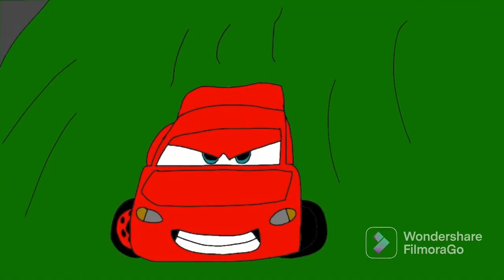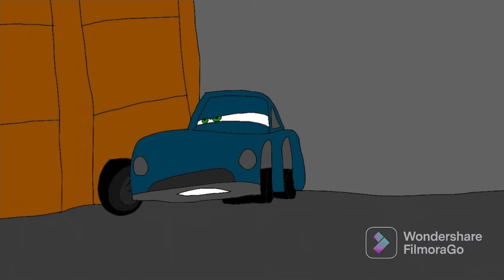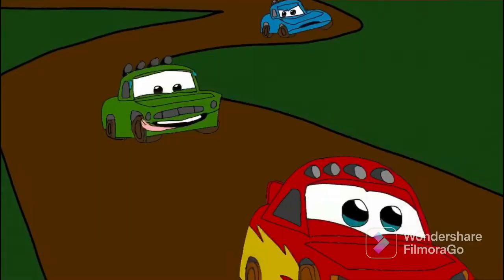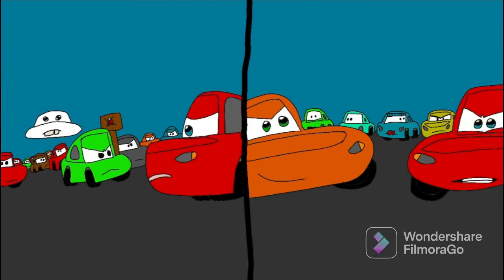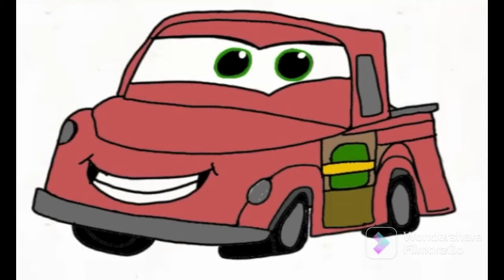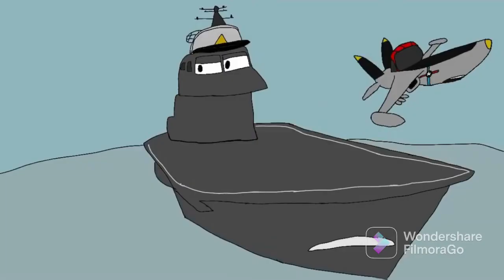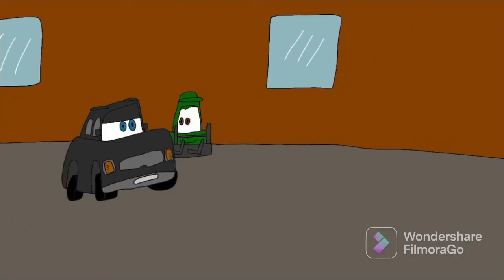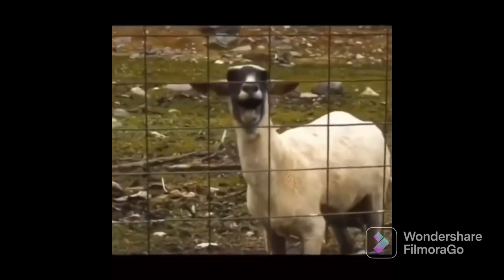Cars fast as lightning Arts and Deleted￼ scenes￼ and more CC95